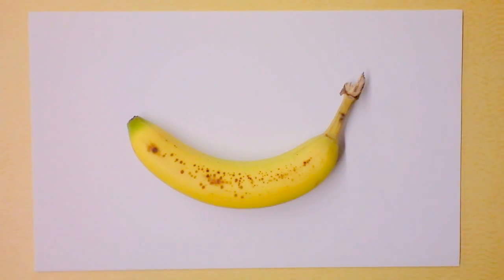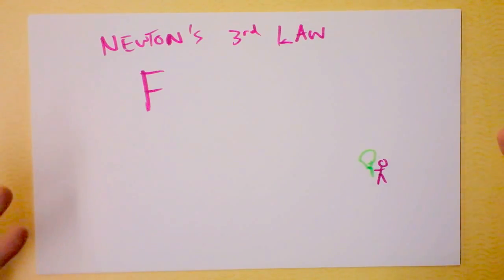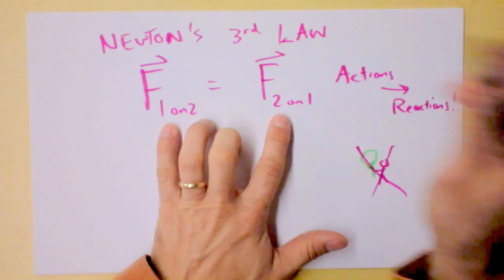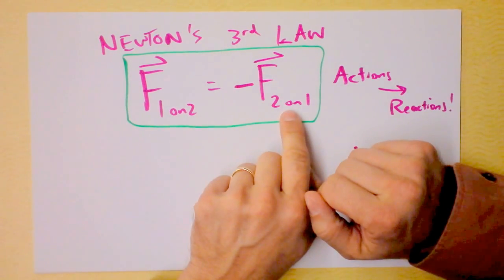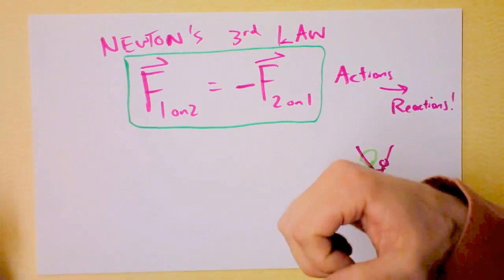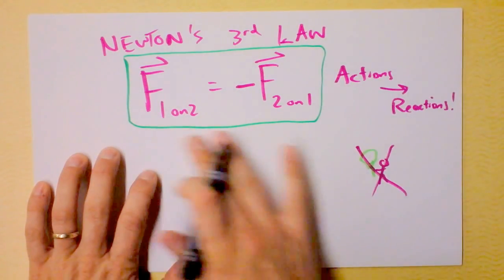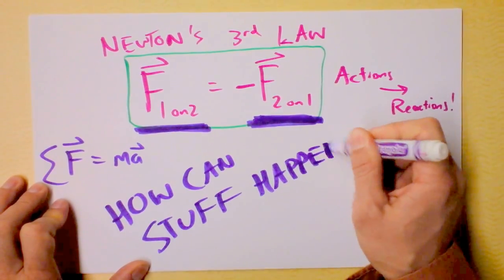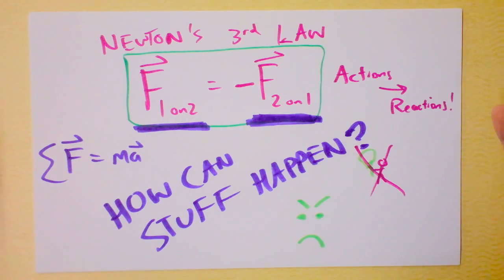Newton's Third Law is What's Up. But how can stuff happen? | Doc Physics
The most fundamental statement of basic physical reality is also the most often misunderstood.  As your mom if she's clear on Newton's Third.  Then ask her why things can move if every force has a paired opposite force all the time, forever.